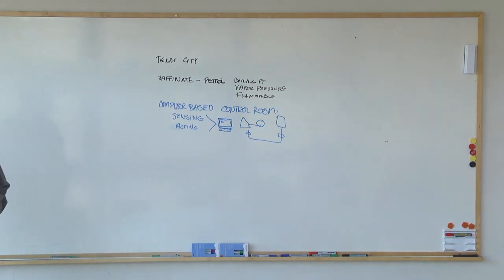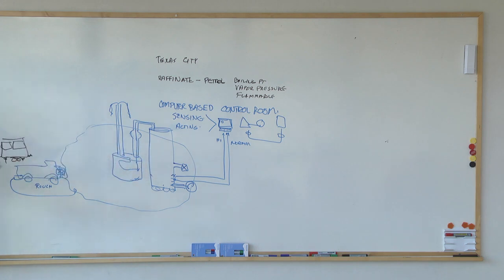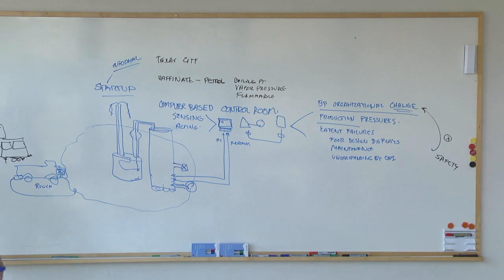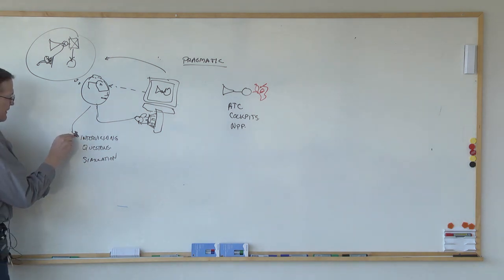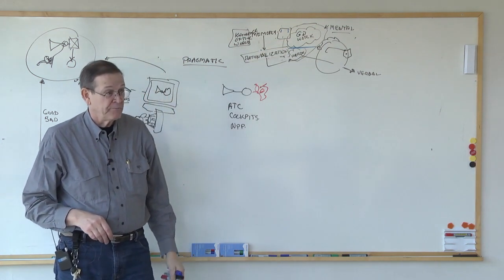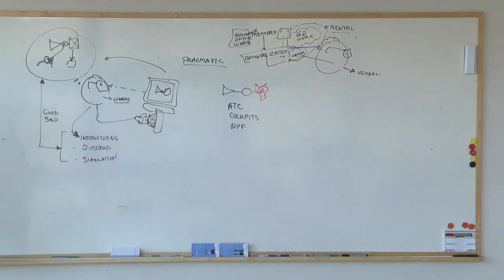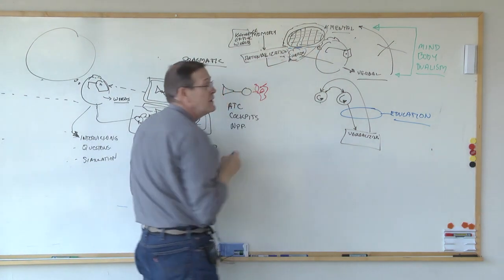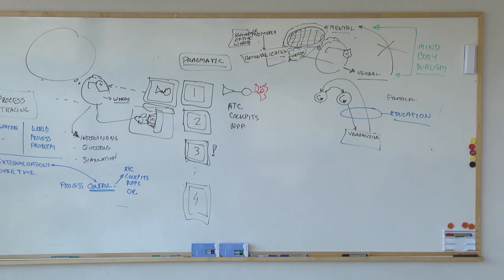4. Process tracing Texas City BP explosion 2005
Humans communicate with symbols and speech is a remarkably rich form of symbolic expression. We can ask questions and receive answers and this is surely the result of cognitive processing in the other person. But we know from our own experience that our cognition is far more complicated than any utterance we make can possibly reveal. Speech processing is downstream from the cognition that recognizes and interprets signals, signs, and symbols and formulates intentions and plans. Researchers have therefore asked what sorts of inferences we should take from verbal reports as data. The three papers in this seminar address this question, each from a slightly different perspective.

Despite limitations, we can make inferences about individual episodes of human cognition in some situations. Using settings that are rich in actions (including utterances) that involve interactions with the external world, we can derive process traces that bound the range of possible cognition in the practitioners we observe. Woods and others have used this approach to explore cognition in situ in various process control settings. Airplane cockpits, nuclear power plants, and surgical operating theaters are some locations where such studies have proven useful. Once again, cognitive artifacts, including information technology, contribute to process tracing. They serve as external holders of information, particularly relevant relationships between data.

The 23 March 2005 BP oil refinery explosion and fire in Texas City was a chemical explosion in a process control setting. This older refinery was designed to technically and operationally contain the hazards of handling potentially explosive mixtures. Maintenance and operations were supposedly controlled by formal policies that limited both the likelihood of an explosion and constrained the extent of damage if one were to occur. But limited understanding in operators, decayed equipment, and the need to do maintenance nearby led to a disaster in a plant that supposedly had high safety performance and high productivity. One important implication of this event is that so called safety management systems are easily dissociated from the real world working conditions they are supposed to control.